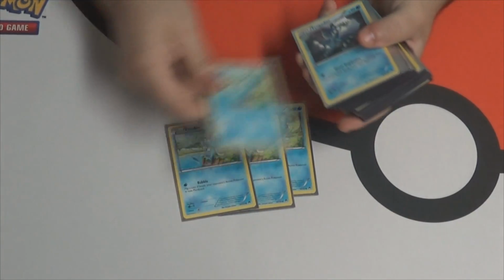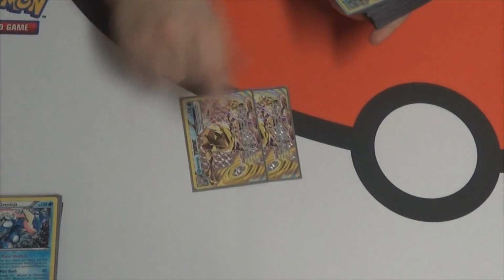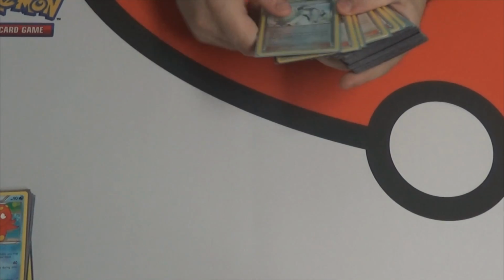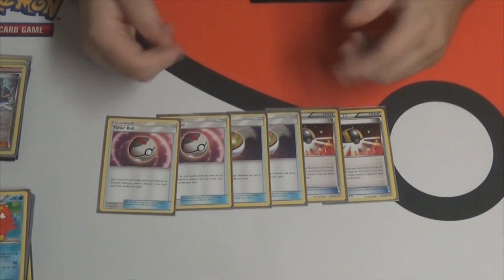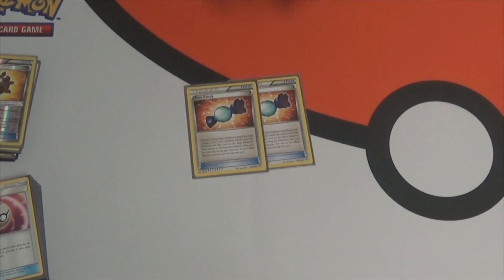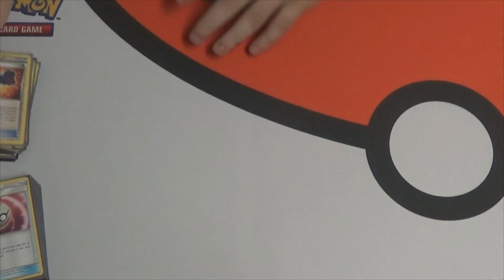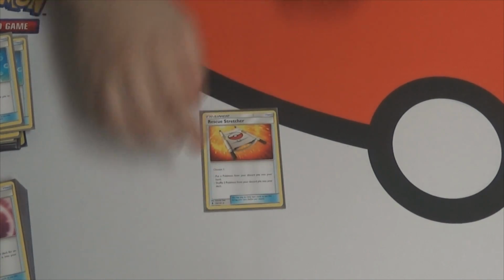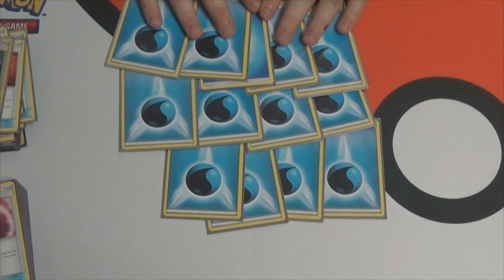September 2017 Pokemon POST ROTATION Greninja Break Deck Tech!!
September 2017 POST ROTATION Greninja Break Deck Tech!!